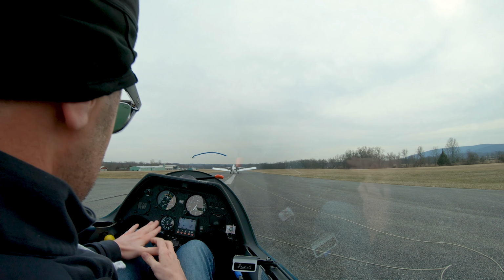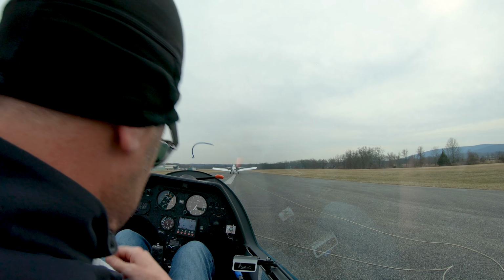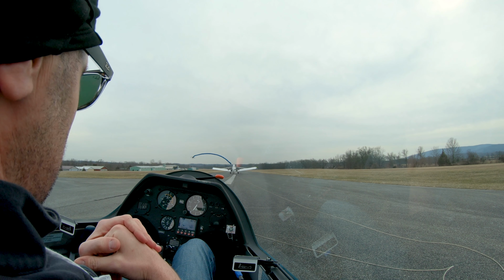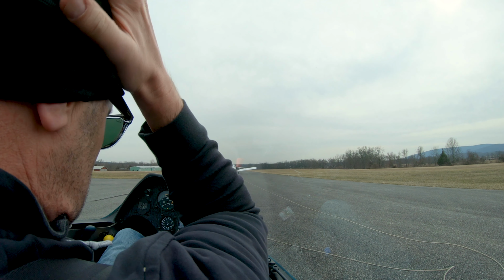Learning to Fly a Glider - Unassisted Take Off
My first unassisted take-off.